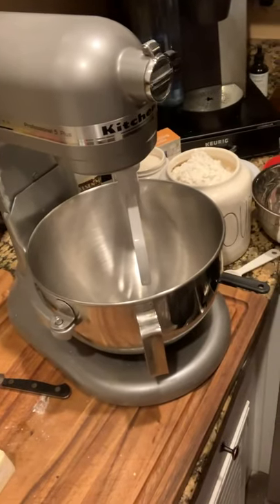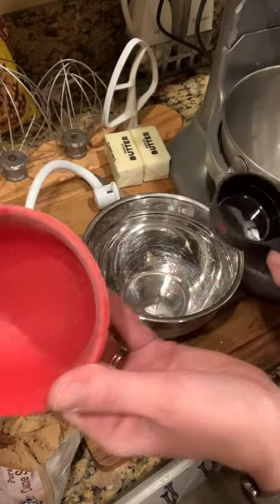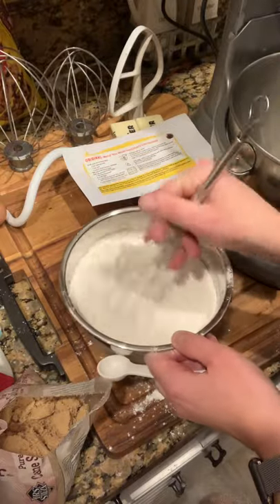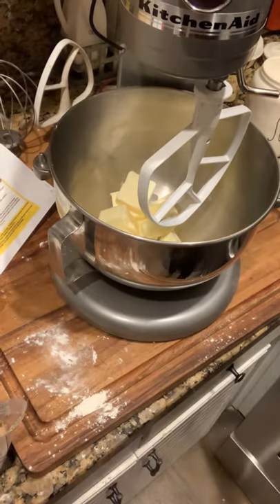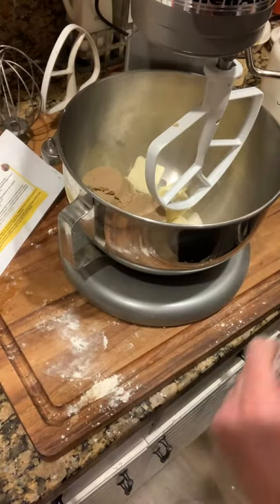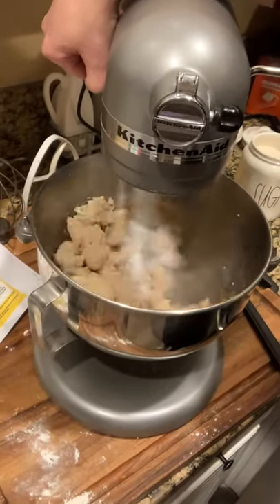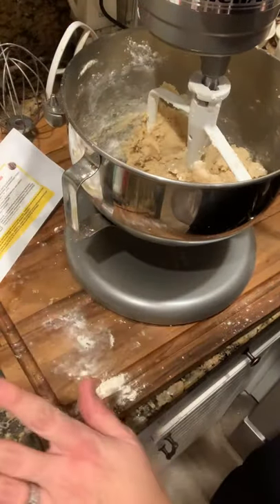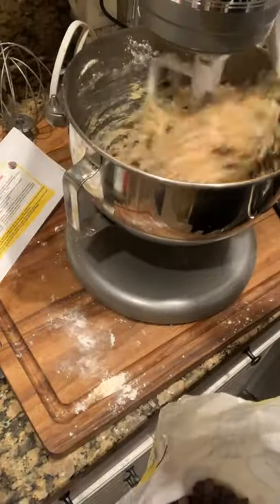Teacher demo on Chocolate Chip Cookie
Vasquez High School Culinary Arts teacher demonstration on how to make chocolate chip cookies during distance learning